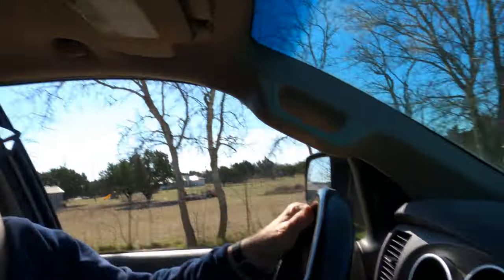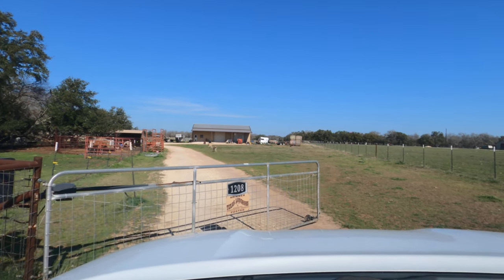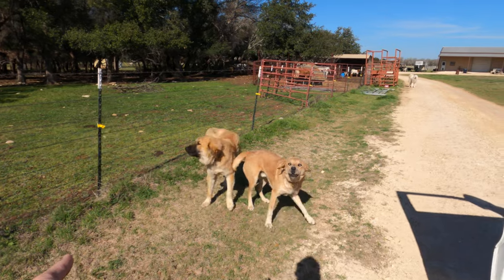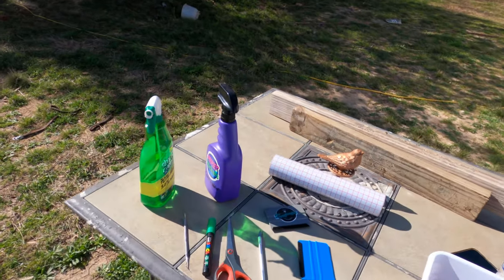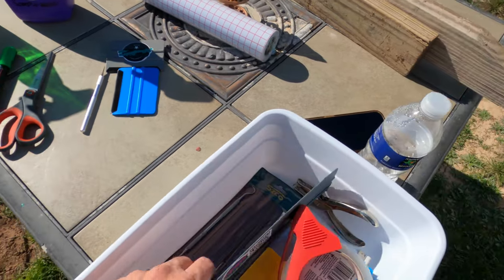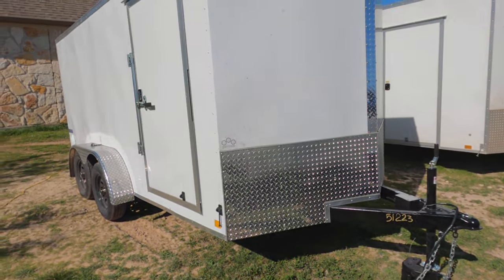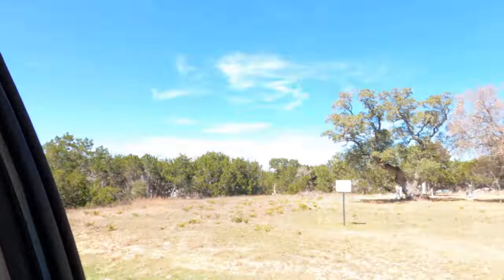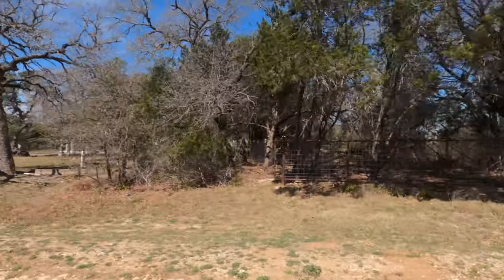Installing Decals On A Trailer